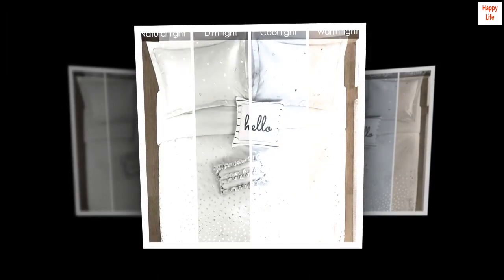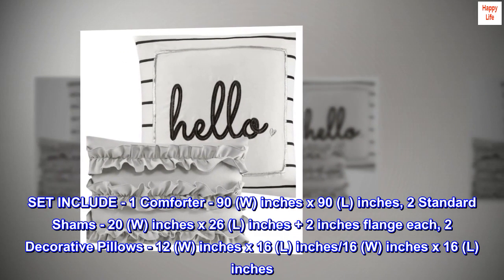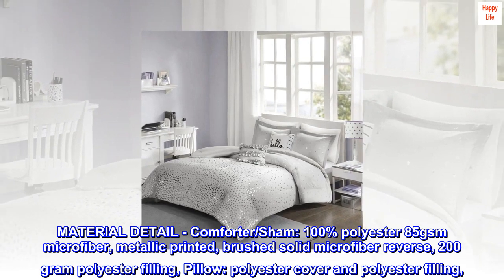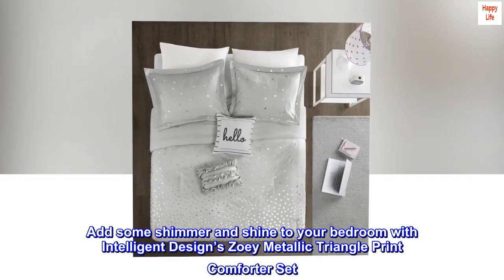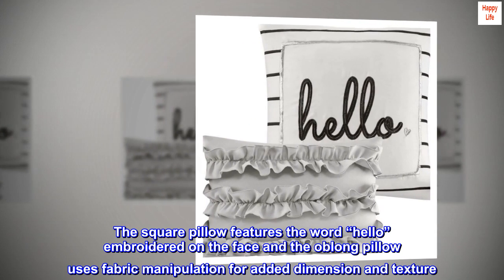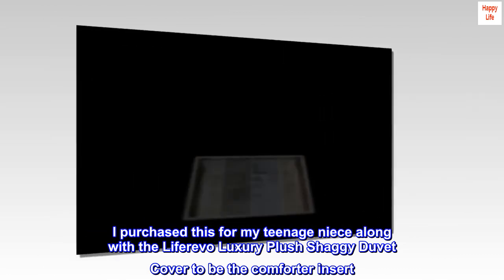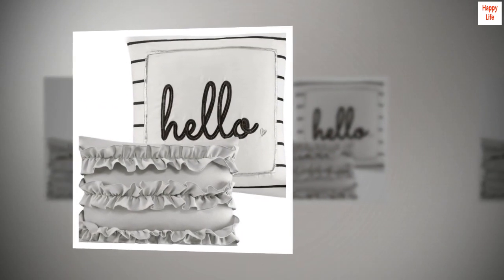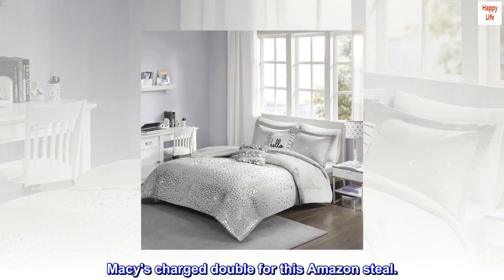Intelligent Design Zoey Triangle Metallic Print, Cozy Comforter Set All Season Bedding Set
100% Microfiber
FEATURES - Add some shimmer and shine to your bedroom with Intelligent Design’s Zoey Metallic Comforter Set. the grey comforter and matching sham flaunts an ombre silver triangle pattern for a strikingly casual look.
SET INCLUDE - 1 Comforter, 2 Standard Shams, 2 Decorative Pillows
SET INCLUDE - 1 Comforter - 90 (W) inches x 90 (L) inches, 2 Standard Shams - 20 (W) inches x 26 (L) inches + 2 inches flange each, 2 Decorative Pillows - 12 (W) inches x 16 (L) inches/16 (W) inches x 16 (L) inches
MATERIAL DETAIL - Comforter/Sham: 100% polyester 85gsm microfiber, metallic printed, brushed solid microfiber reverse, 200 gram polyester filling, Pillow: polyester cover and polyester filling,
EASY CARE - Machine wash cold on gentle cycle, tumble dry on low heat, do not bleach, Spot Clean Pillow
Add some shimmer and shine to your bedroom with Intelligent Design’s Zoey Metallic Triangle Print Comforter Set. Made from ultra-soft microfiber, the grey comforter and 2 matching shams (1 in Twin/TwinXL) flaunt an ombre silver triangle pattern for a striking touch of glam. A solid grey reverse complements the top of the bed, while 2 decorative pillows provide the finishing touches to this bedding set. The square pillow features the word “hello” embroidered on the face and the oblong pillow uses fabric manipulation for added dimension and texture. Machine washable, this metallic comforter set provides a fun and flashy update to your bedroom décor.

Definite hit
I purchased this for my teenage niece along with the Liferevo Luxury Plush Shaggy Duvet Cover to be the comforter insert. Well, she chose to use the Shaggy duvet as a throw at the foot of her bed. Mind you, the Shaggy Duvet costs me more the twice the price of this gem. We redid her bedroom for Xmas with the fairy lights. The color scheme was pink, rose gold, and yellow gold. I never got so many hugs and kisses but her it was the lights in her eyes and her near blinding smile that made the effort worthwhile. This is a steal of a deal. The quality is superb and the design with the metallic gold made for easy accessorizing for a perfect room redo. I highly recommend this purchase. Macy's charged double for this Amazon steal.